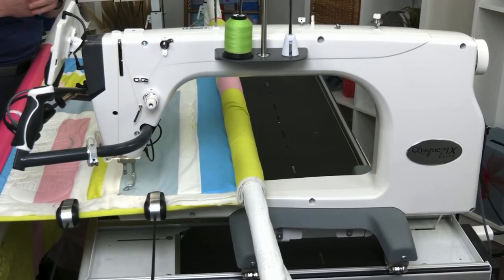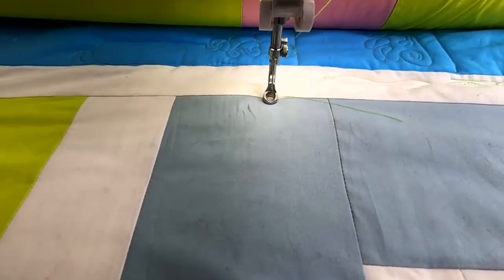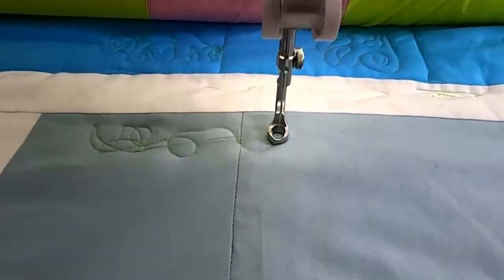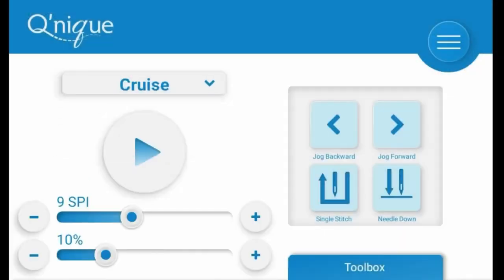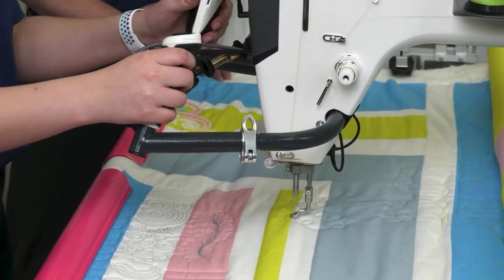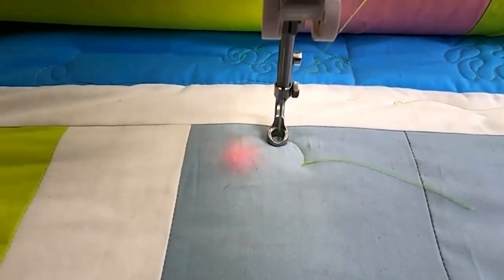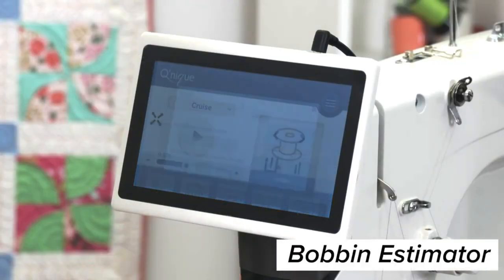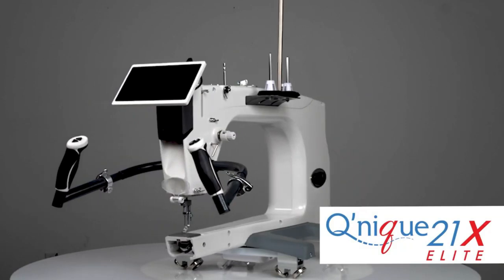Grace Q’nique 21X Elite Review | The Best Longarm Quilting Machine?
In this video, we take an in-depth look at the Grace Q’nique 21 X Elite. Is this the Longarm Quilting Machine to buy this year?

The machine boasts a massive 21-inch harp space, which means you can quilt larger quilt blocks in one pass, saving time and effort.

Another standout specification is the high-speed motor capable of delivering between 90 and 2600 stitches per minute.

The 7-inch full-color touchscreen monitor is incredibly user-friendly and provides access to various tools and options.

It even has on-screen help guides, which I found super helpful during my quilting sessions.

The 21X Elite offers four different stitching modes to suit various quilting techniques:

There’s the Stitch Regulated Cruise which is great for slow and precise quilting, especially over bulky seams.

You can adjust the speed of the needle bounce and stitch length using the touchscreen or handlebar buttons.

There’s also Stitch Regulated Precise

This is suitable for ruler quilting and when you need precise control.

The needle stops in the up position when you stop moving the machine, ensuring no extra stitches.

Stitch Regulated Baste is Ideal for loading quilts onto the frame or basting layers together with three different basting sizes available.

There is also a helpful Red LED warning light system that will alert you when your quilting speed exceeds the stitch regulation

Finally, there is a Manual Mode that can be used if you prefer a steady speed without stitch regulation.

The machine comes equipped with extendable ergonomic handles complete with quick access buttons. This is all very intuitive to use and long Quilting sessions feel comfortable as a result.

The machine utilises an on-screen bobbin estimator, that provides an excellent guide on how long your bobbin will last.

You can even save multiple bobbin settings to use for different types and sizes of thread.

Another great thing about the Q'nique 21X Elite is its compatibility with three different frames:

The Evolution Hoop Hybrid Frame is a versatile choice, allowing you to switch between hoop-style quilting and rolling rail quilting.

The Continuum II Frame is Ideal for rolling rail quilting and comes in 8, 10, and 12-foot lengths.

And the Evolution Elite Frame is the most flexible frame, and is adjustable from 7 to 12 feet, providing ample space for larger quilts.

Overall, if you're looking for a reliable and powerful, top-of-the-range long arm quilting machine the Grace Q’nique 21 X Elite is definitely worth considering.